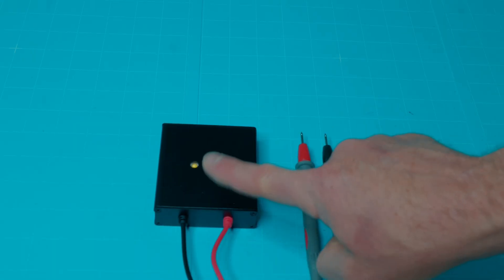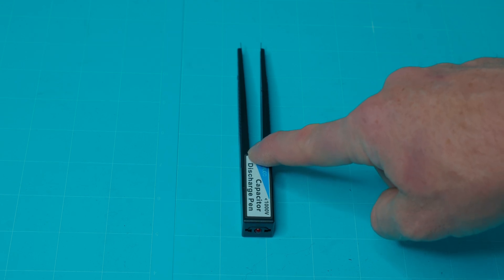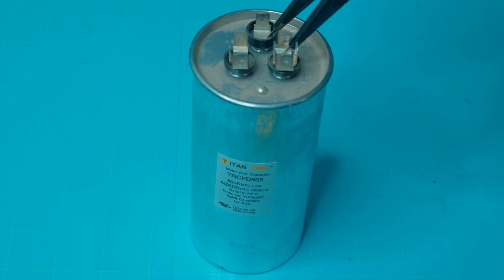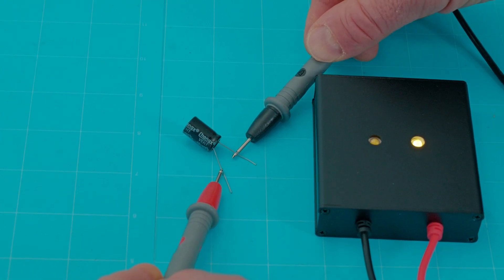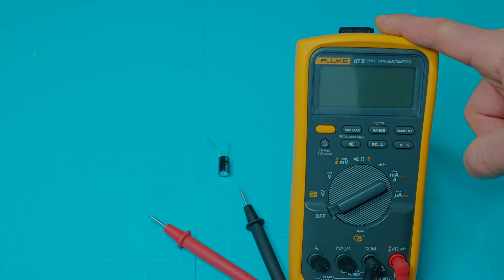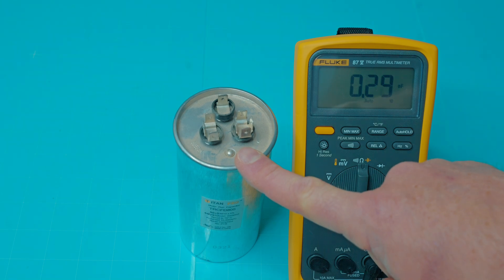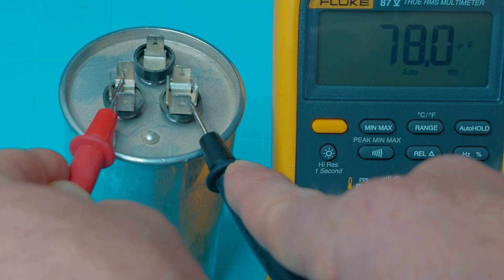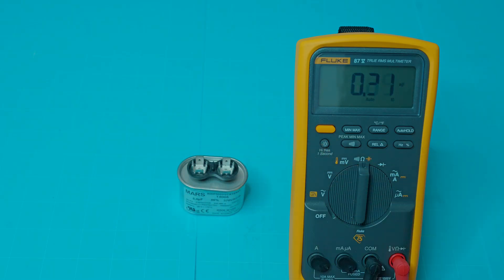How To Test a Capacitor With a Multimeter (Step by Step Guide)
If your air conditioner stops working, you might need to test the capacitor. In this step-by-step guide, I’ll show you how to safely test a capacitor using a multimeter. This DIY capacitor test can save you time and money. Always remember, safety first when working with electrical components.

Link to Yekmlco Capacitor Discharge Tweezers

Link to Mayilon Capacitor Discharge Box:

Link to Fluke 87V Multimeter

Learn how to discharge and test your air conditioner capacitor, electrolytic capacitor, or any other type of capacitor in a matter of minutes! Save time and money and do it yourself! I showcase two very effective and inexpensive capacitor discharge tools, and also show you how to test your own capacitors to see if they are working.